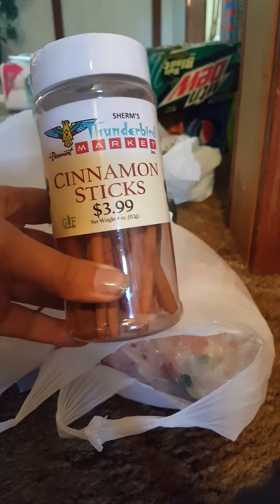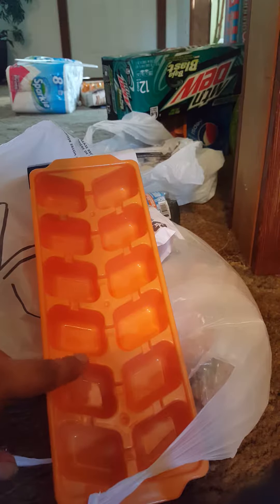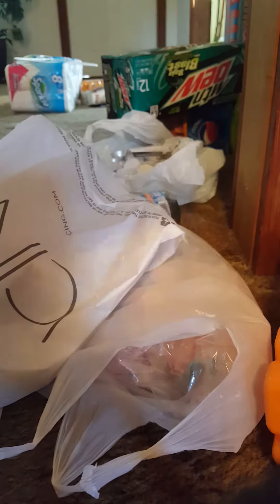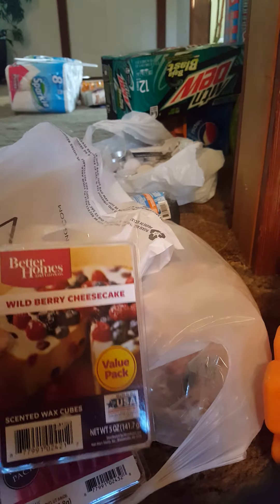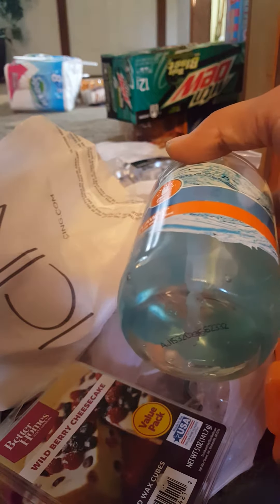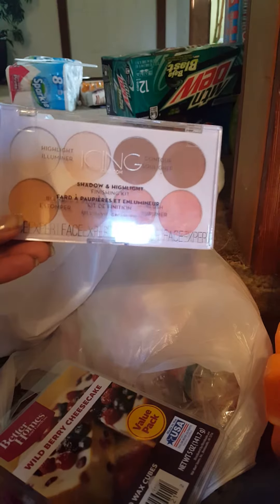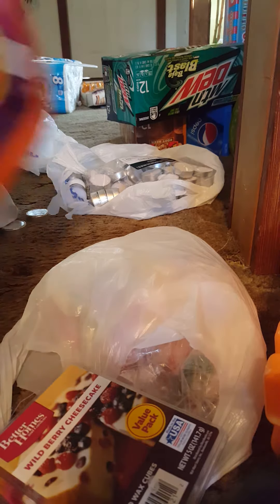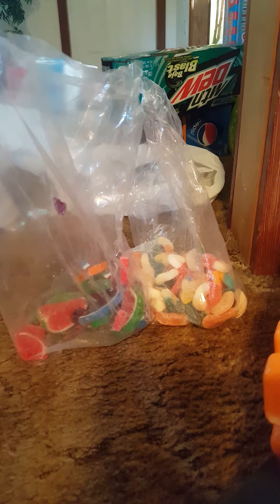Haul from Wal-mart, Sherms & Icing.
We went & purchased our kids school clothes & supplies. They didn't want me to record their stuff so anyway. We did go grocery & home shopping but I was to tired to video it all. Tfw